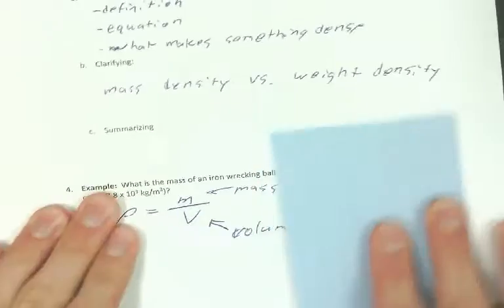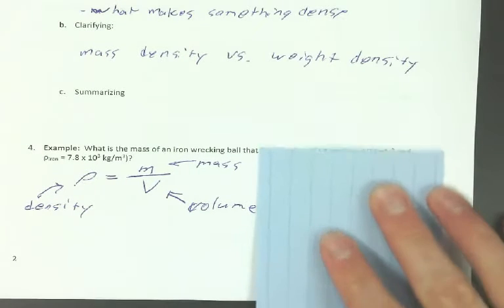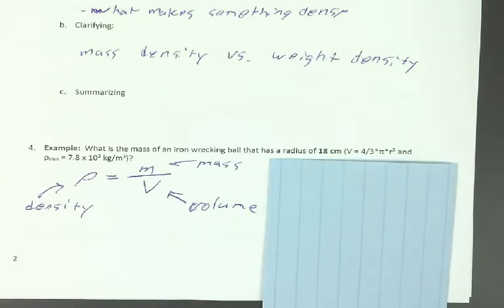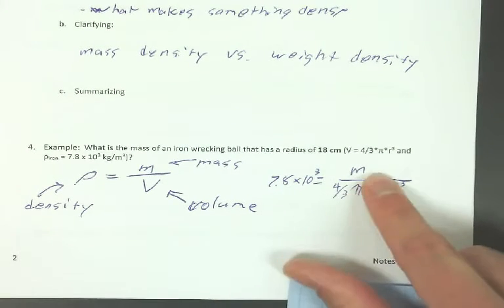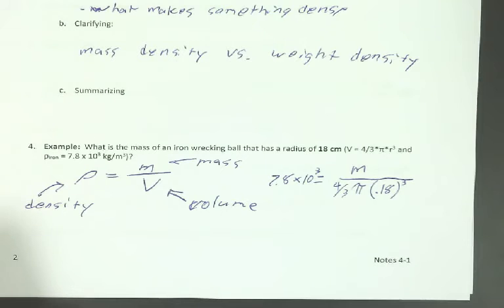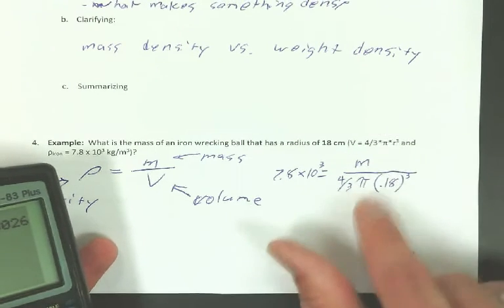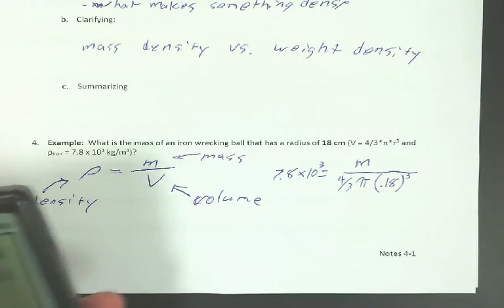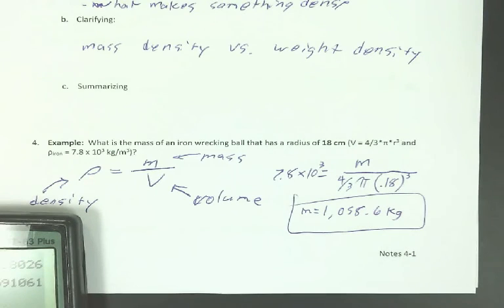Physics 2 - Fluids - Notes 1: Pressure and Density (#4 - density problem example)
Mr. B shows you how to solve density problems